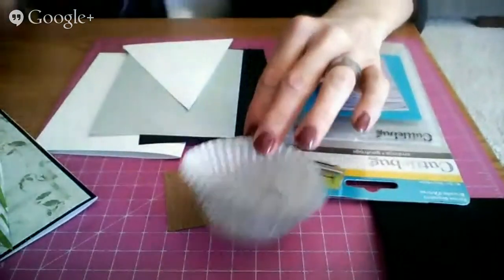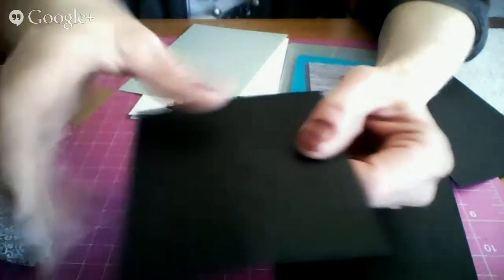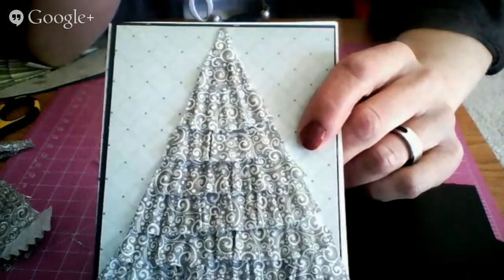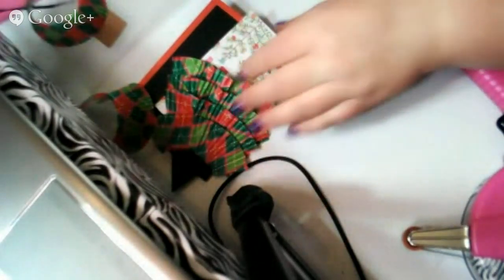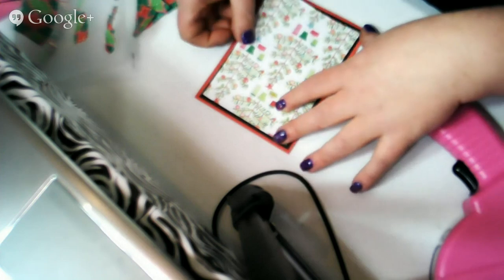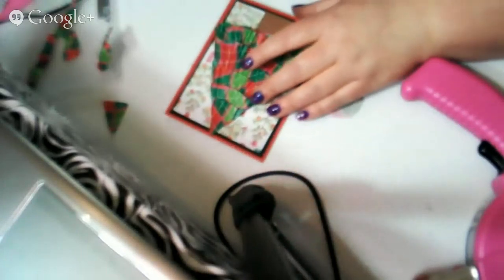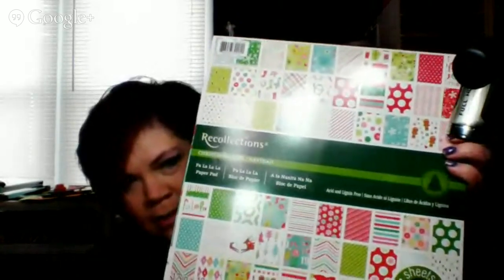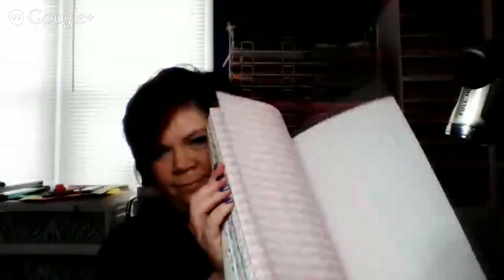Christmas Card Time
Join Noelle and I as she will teach me how to make a Christmas card out of the following supplies. If you want to craft along with us in video, let me know and I can invite you in the video. Other wise watch and chat with us live or just watch later.
Supply List
for the tree:
An isosceles triangle with a base 4 inches wide and a height of 4 1/2 inches
cup cake wrappers
tape runner
An A2 card base
Any layers for the card you wish (a black cardstock layer of 5 1/4 by 4 and a pattern paper that matches the cupcake wrappers of 5 by 3 3/4 - or just one layer is fine as well)

for the trunk
Craft cardstock - cut at 1 inch by 2 inches
If you want to add texture to it - a cuttlebug folder ( I like the branches folder for this) and a cuttlebug but you could just score some lines into it with a score board if you want to.